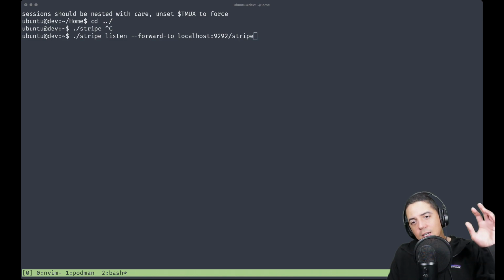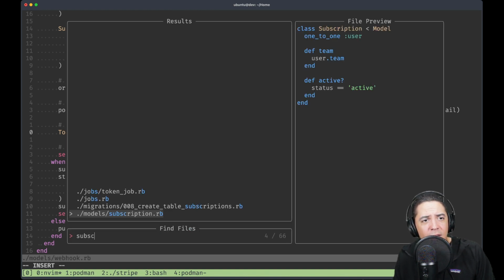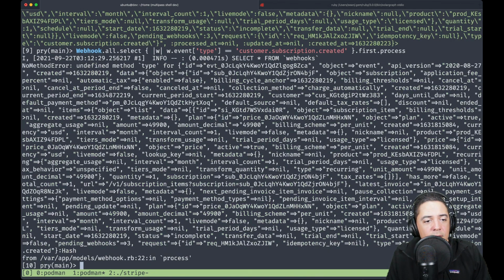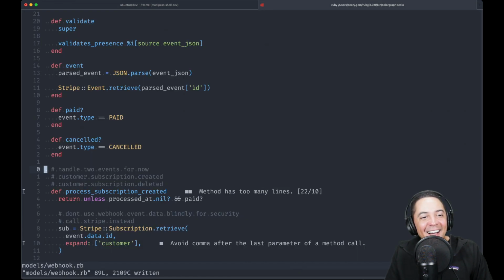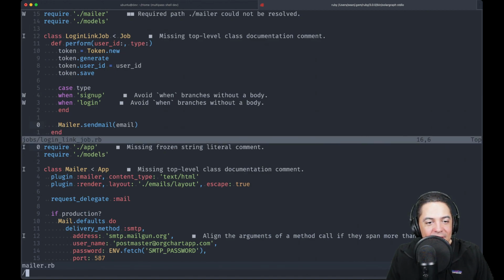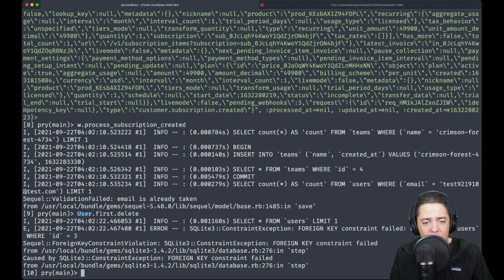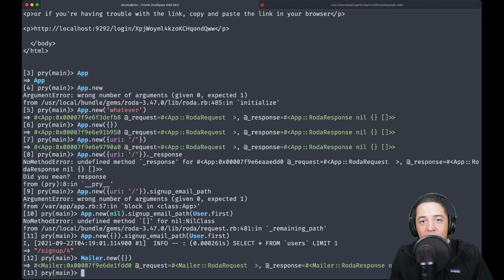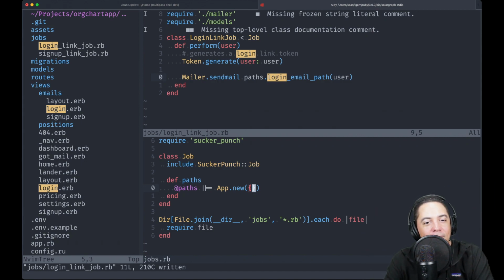Building b2b saas apps - Deployment - Full Stack Development - [ruby, roda, hotwire.dev, tailwind, d